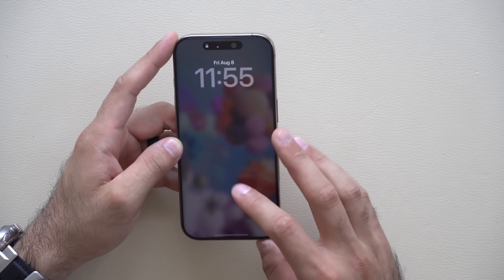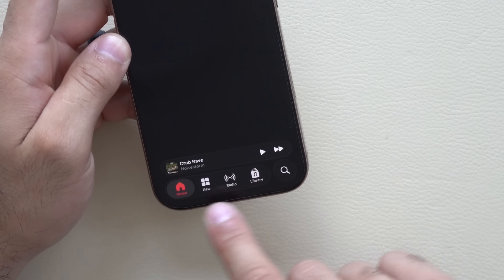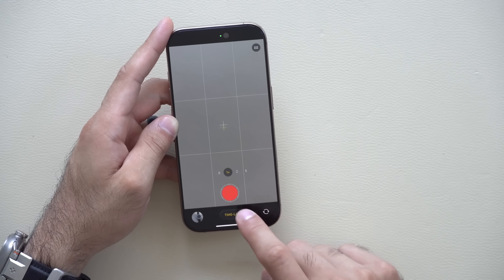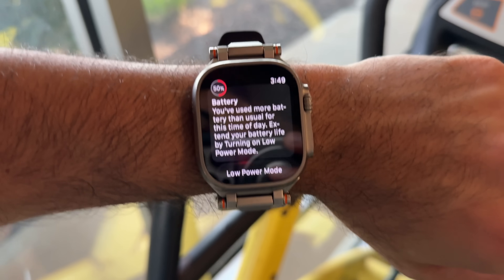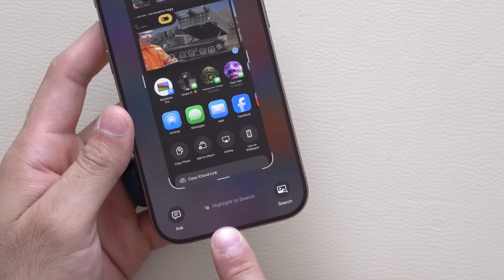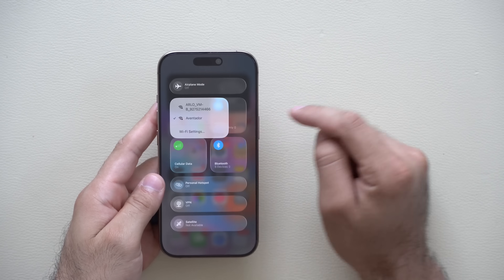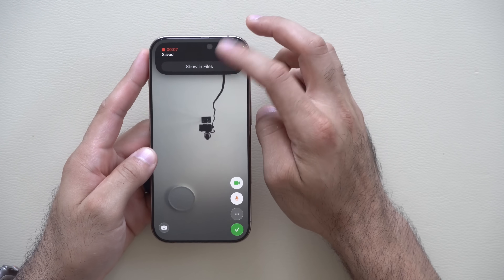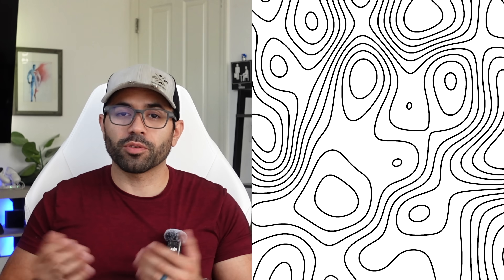iOS 26 Beta 5 and Public Beta - Top 10 Features!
iOS 26 Beta 5 and Public Beta 2 are officially here, bringing new features, changes, and improvements. Here are the top 10 updates you need to know in the latest developer and public releases of iOS 26.

00:00 Introduction
00:15 New wallpaper
00:42 New dynamic animation
00:57 Liquid glass tweaked further
01:18 New camera tool
02:25 New low-power animation
02:38 Adaptive power
03:16 New AirDrop icon update
03:35 Screenshot
04:07 New update icon
04:21 Lock capture update